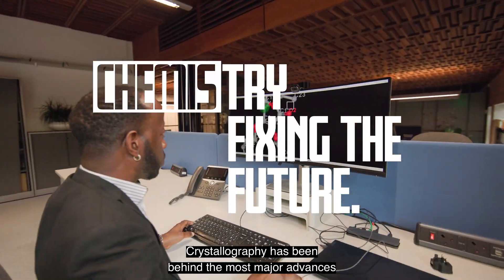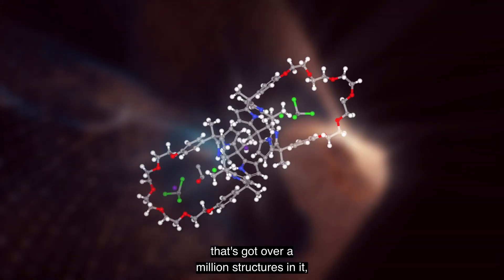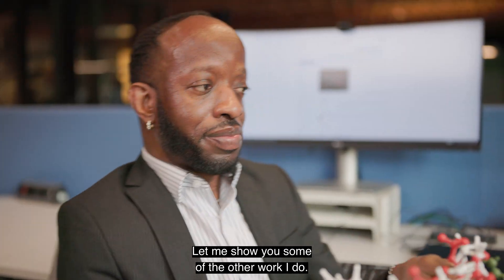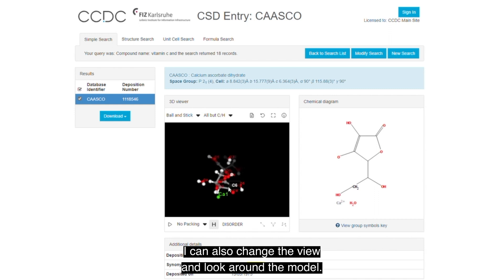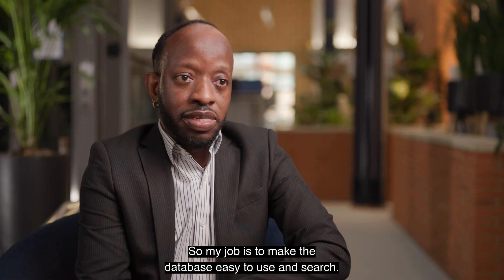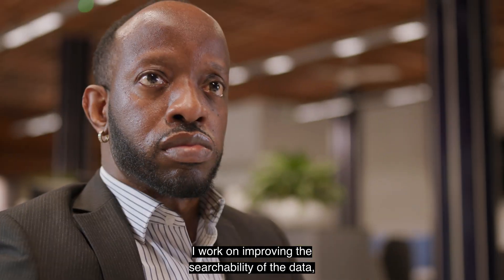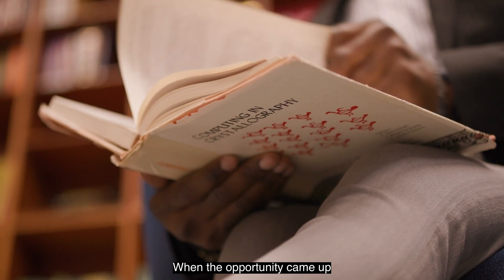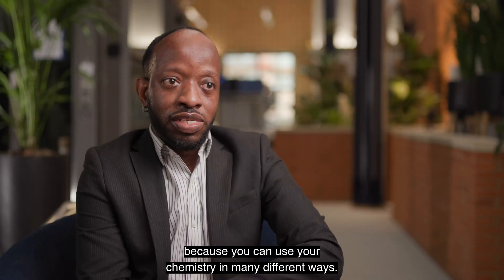Aruna Nelson, Senior Software Engineer for the Cambridge Crystallographic Data Centre (CCDC)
Aruna writes, modifies, and debugs code to improve the user experience of a database used by scientists globally.

Swansea University - Ian’s research mitigates climate change and has led to the production of energy-generating coatings for buildings.